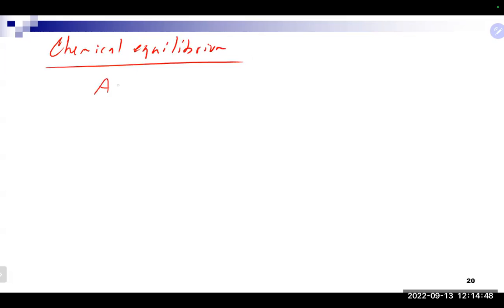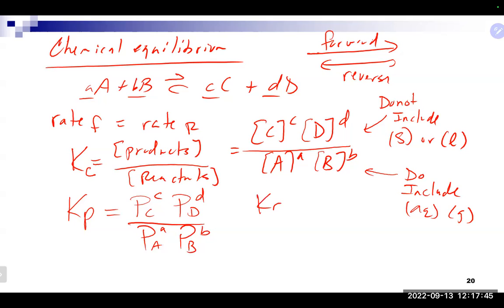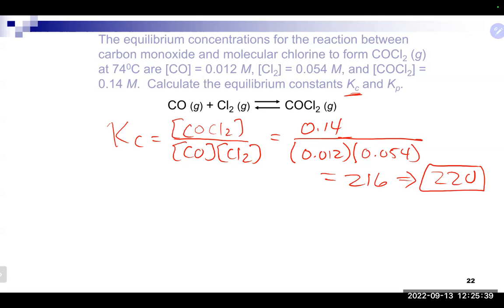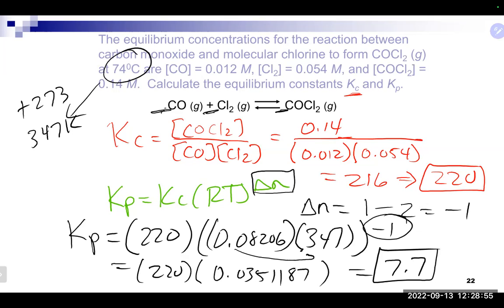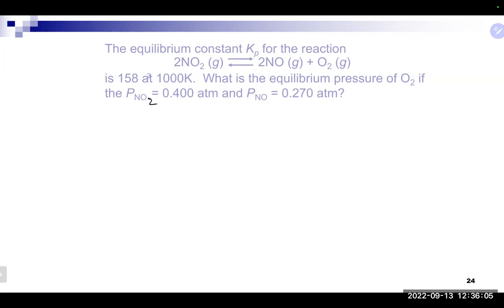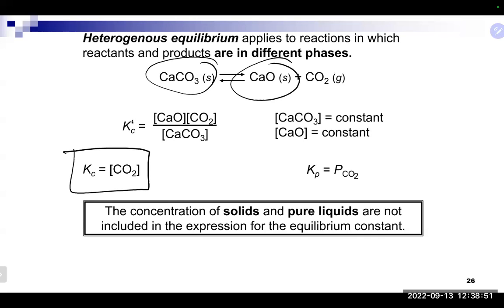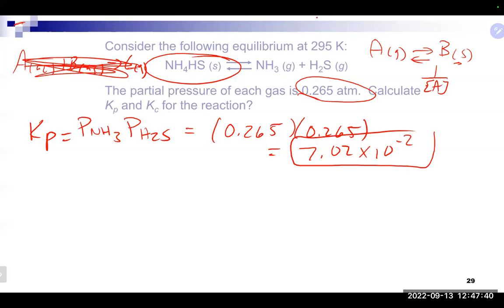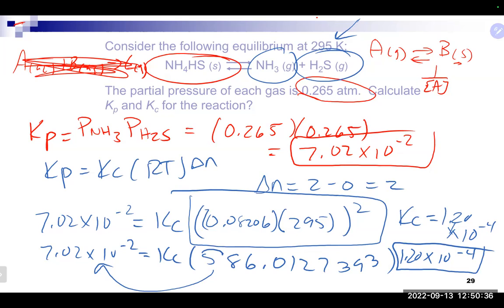Chem 51 Lecture 9/13/22 (Ch 13)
We lectured on Ch 13 (chemical equilibrium, Kc, Kp)